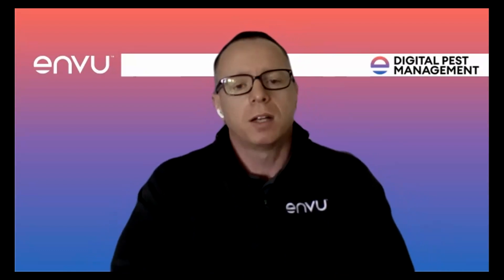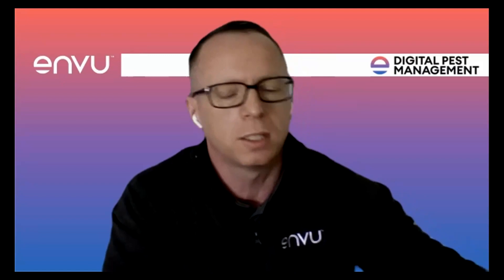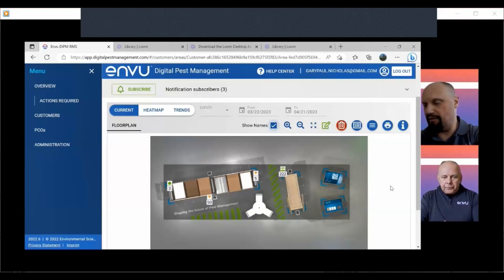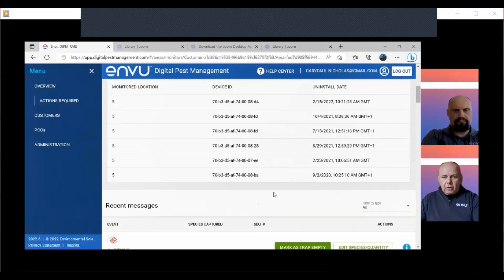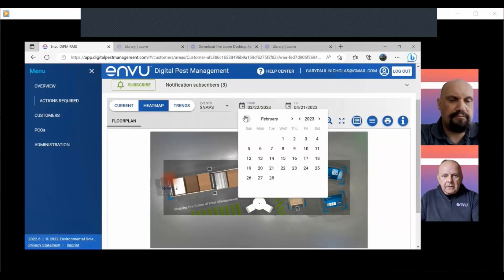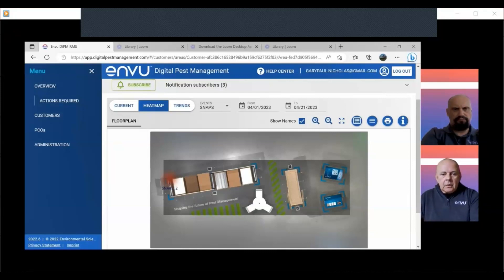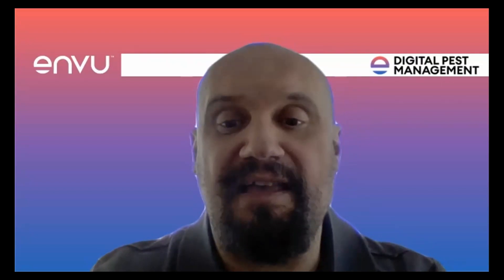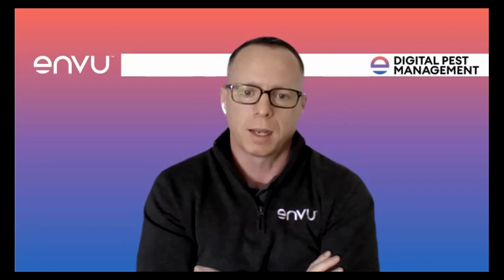Webinar: The importance of digital technology and data in today's pest control industry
On Tuesday 25th March we held a DPM webinar hosted by Killgerm.

The Envu team discussed the importance of digital technology and data in today's pest control industry, and how digital technology can help us to understand rodent behaviour. We also introduced attendees to our Digital Pest Management system, with a live demo of our online portal and reporting features.

If you were unable to attend you can catch up now.